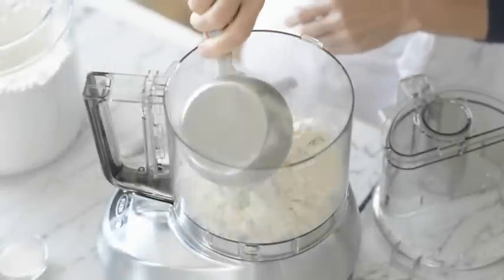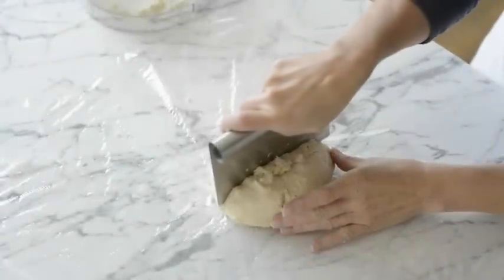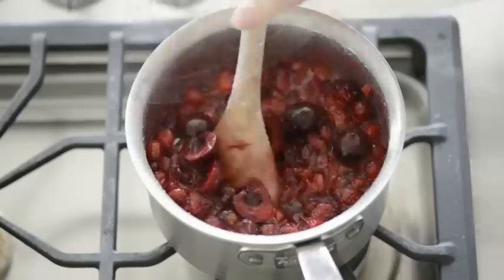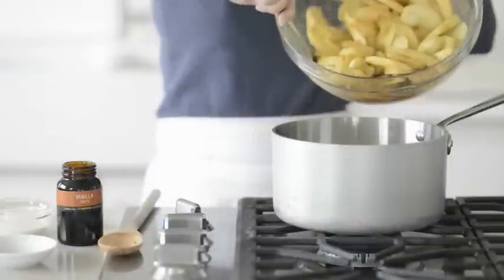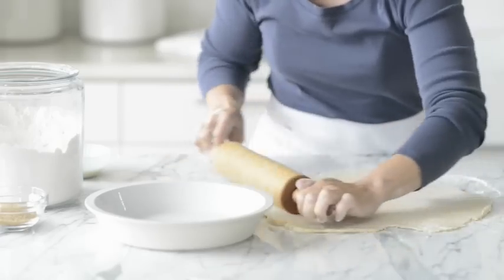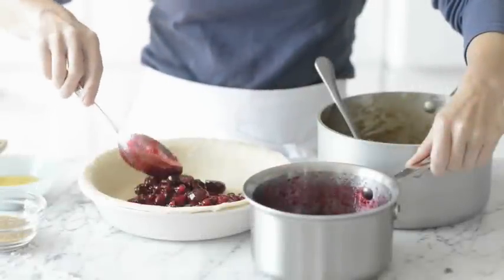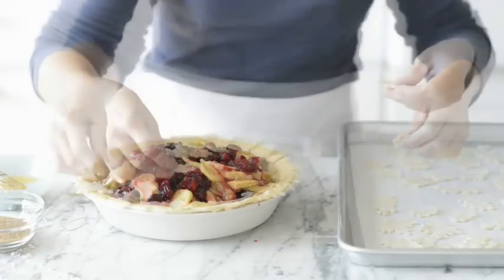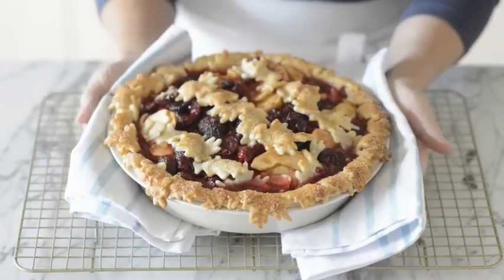How to Make Caramel Apple-Cherry Pie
Perfect for fall gatherings or special occasions, we'll show you how to make a fruit pie with beautiful leaf pastry cutouts.